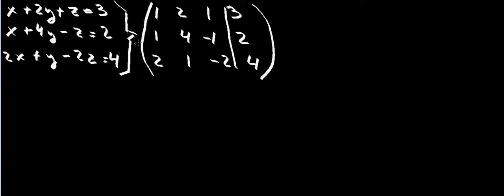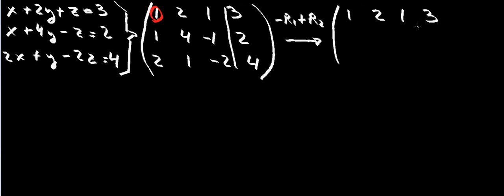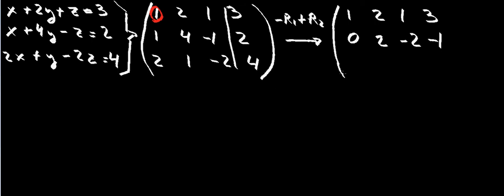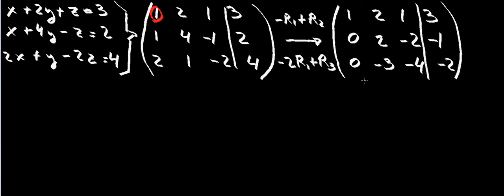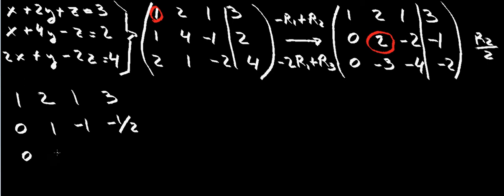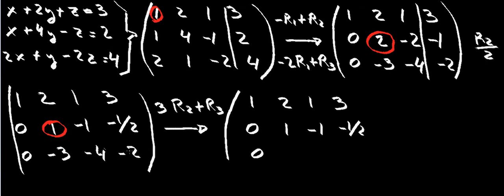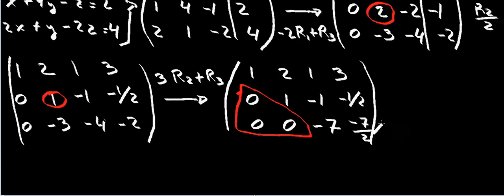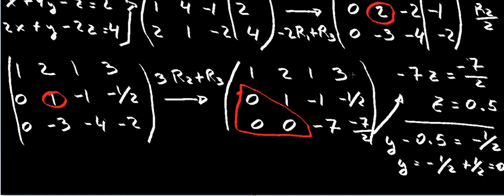Solving a system of simultaneous equations using gaussian elimination